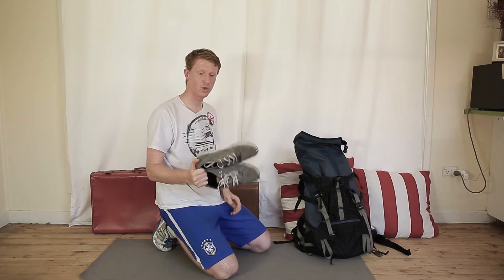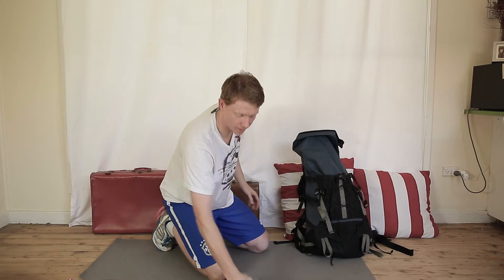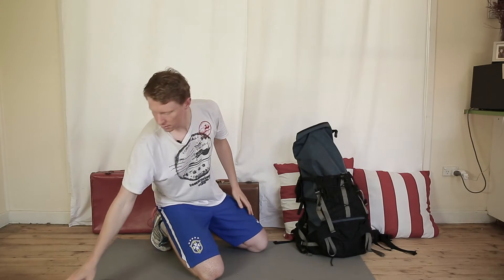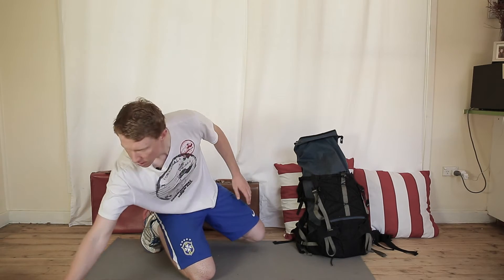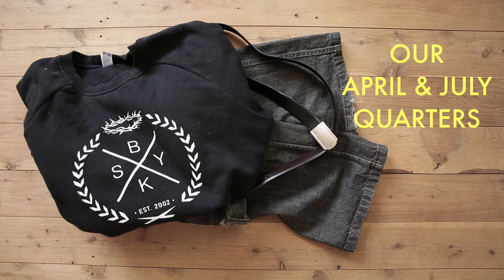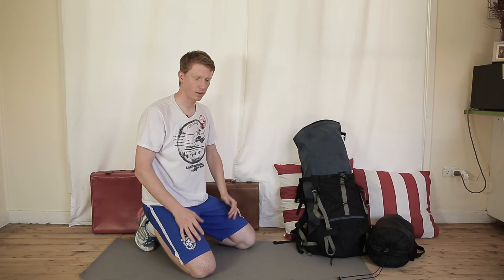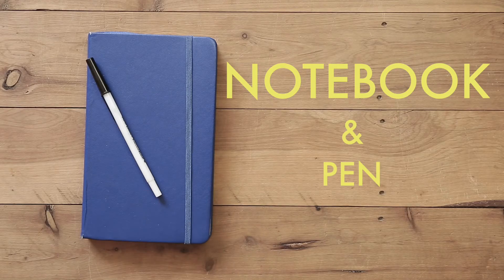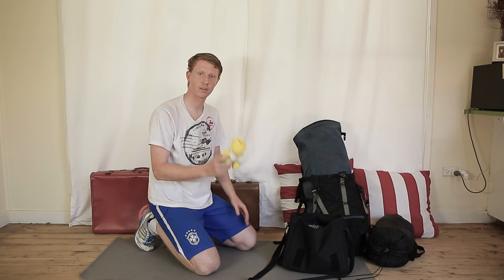YWAM DTS, How To Pack | Men | YWAM Newcastle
One of our YWAM Newcastle staff members Michael Cooke, shows us some valuable tips to keep in mind if you're wondering how to pack for a YWAM Discipleship Training School! This will walk you through step by step, giving you guidance to pack just right for your DTS in Australia!